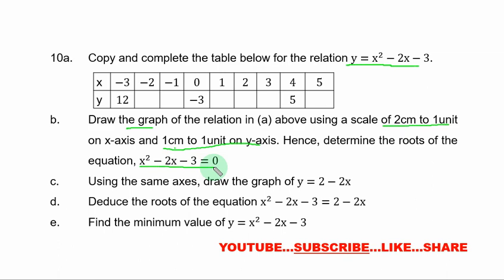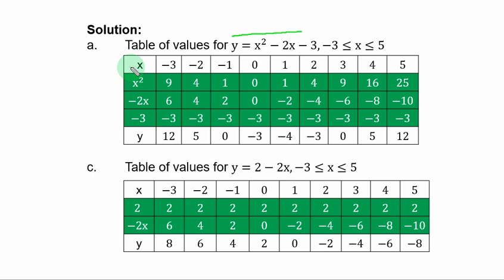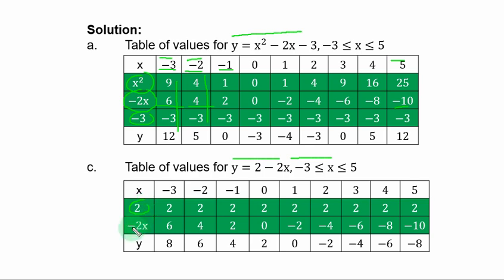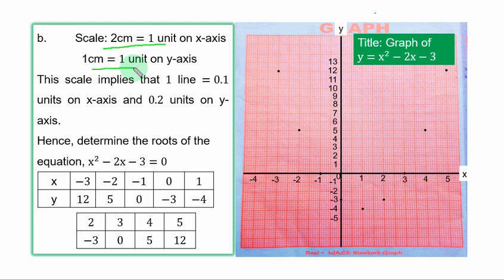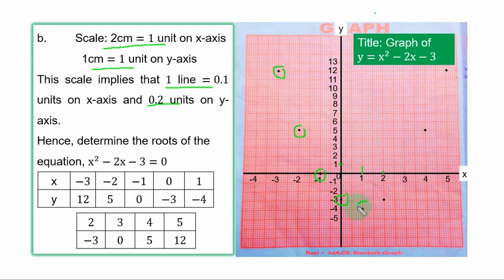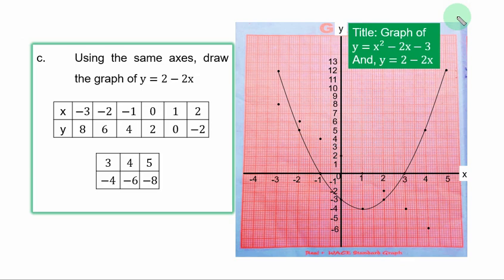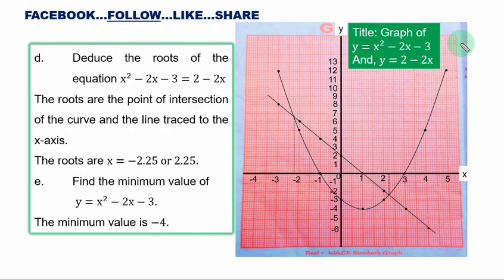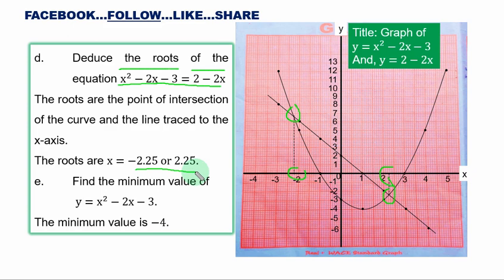NECO 2021 Mathematics Question 10 Quadratic and Linear Graphs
One aspect at the senior college mathematics NECO always set question from is GRAPH.

So, I have decided to bring to your notice  the past questions on graph (linear and quadratic graphs) from 2021 till date.

The sole objective of PETAKUS SIMPLIFIED MATHS is to present mathematics in simplest form making achieving excellent performance very easy.

All credit is given to NECO for her past questions are used in this compilation.